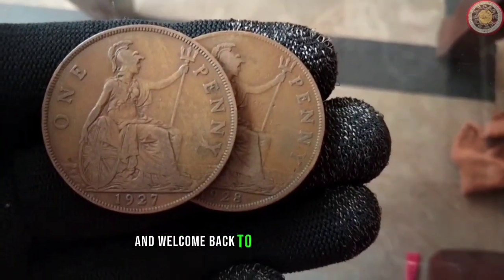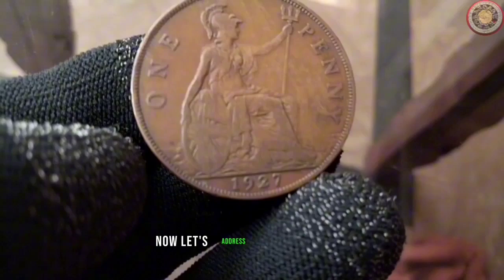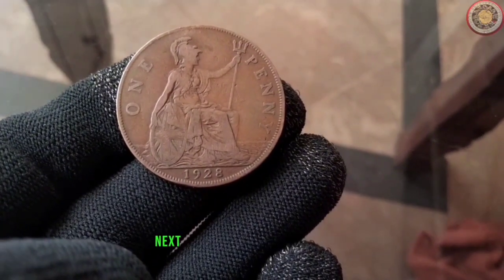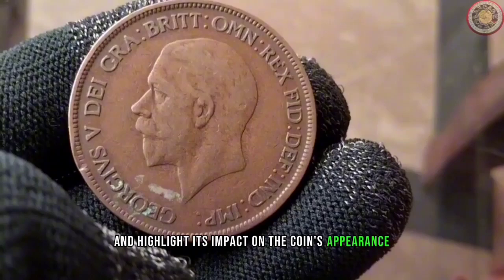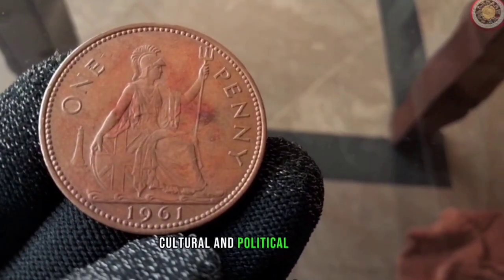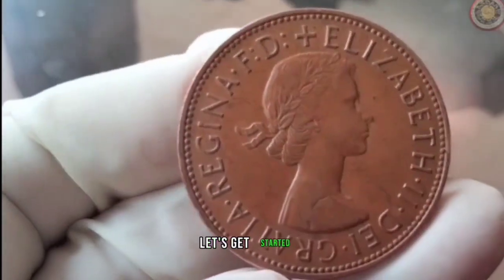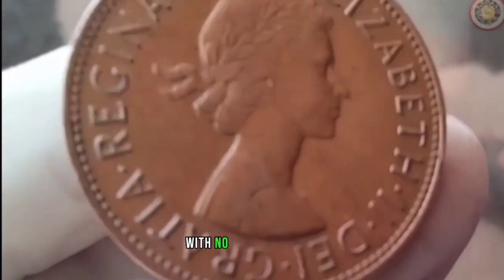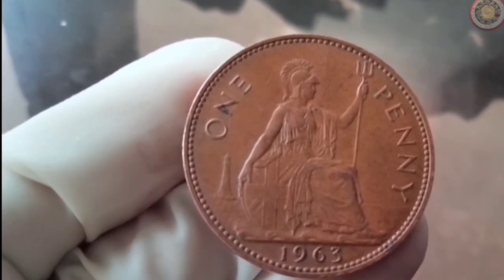4 ULTRA UK One Penny RARE Penny Coins Worth up to 4 Millions Dollar's! Coins worth MONEY!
4 Ultra One Penny Coins! Join us on this thrilling journey as we unveil these hidden treasures and explore the fascinating history behind each coin.

In this exciting video, we'll closely examine the intricate details of these rare coins, showcasing their unique designs and historical significance. From the engravings to the minting process, every aspect tells a story that spans centuries.

💡 Learn about the value and rarity of Ultra One Penny Coins, and discover why these particular pieces are so sought after by collectors worldwide. Whether you're a seasoned coin enthusiast or a newcomer to the world of numismatics, this video is packed with information that will spark your curiosity.

🤔 Have you ever wondered about the stories behind the coins you come across? Join us as we share interesting anecdotes and historical tidbits related to these incredible finds. It's a journey through time that brings the past to life through these small yet valuable artifacts.

🌐 Connect with fellow collectors and enthusiasts in the comments section below. Share your own coin discoveries, ask questions, and be part of this vibrant community. Don't forget to use CoinCollecting Numismatics HiddenTreasures to join the conversation on social media!

📌 Timestamps:
0:00 - Introduction
1:23 - Close-up Examination of Coin 1
3:45 - Exploring the History of Coin 2
6:12 - Unveiling the Unique Features of Coin 3
8:36 - The Story Behind Coin 4
11:02 - Conclusion and Community Chat

🚀 Get ready for a journey into the world of rare coins! Hit play now and embark on an adventure with us.